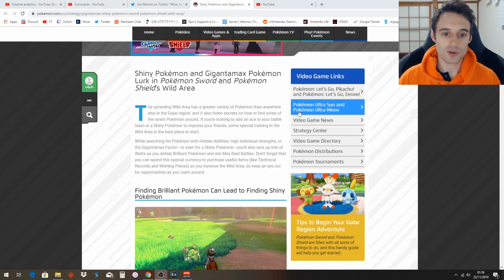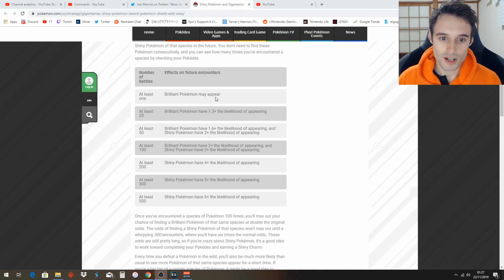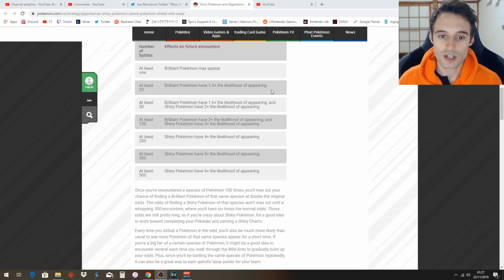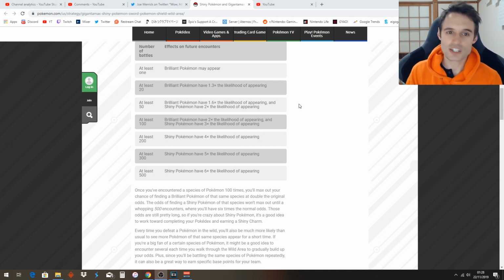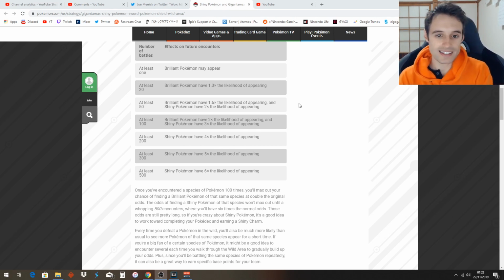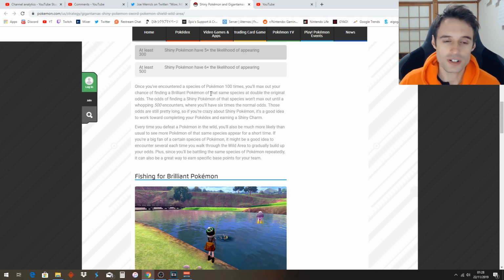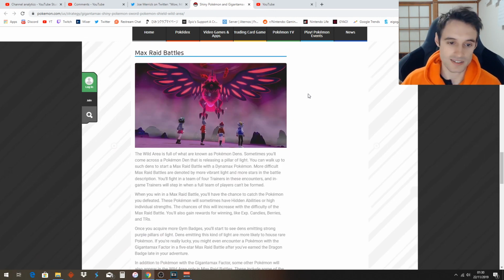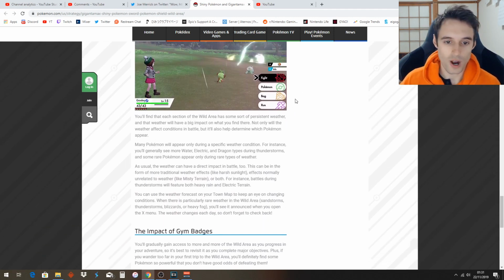Official SHINY Odds, Chain Mechanics & Brilliant Pokemon revealed for Pokemon Sword and Shield